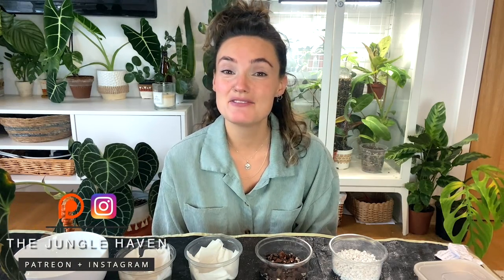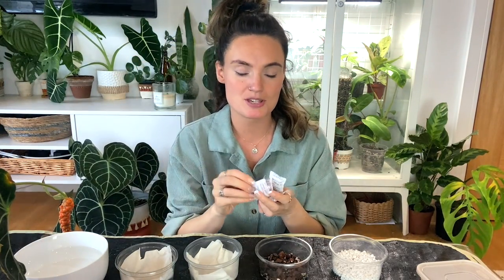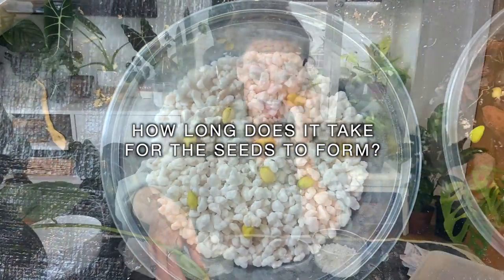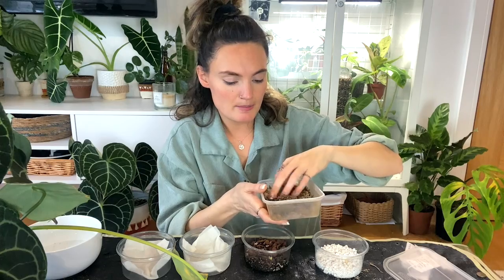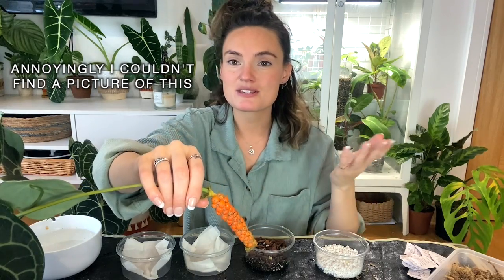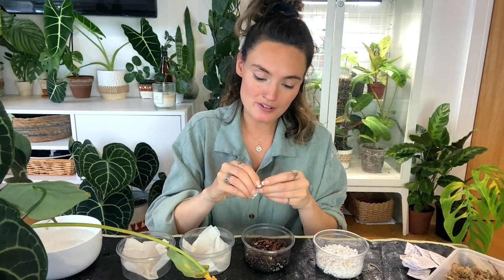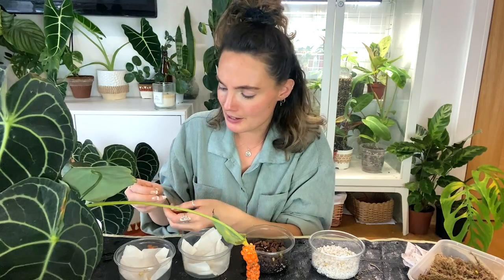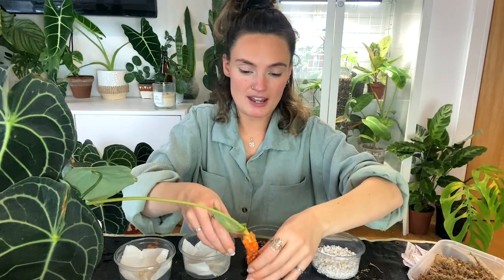Grow Rare Anthuriums FOR FREE 🌱 The Lowdown On Anthurium Pollination, Harvest + Germination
how to grow rare anthuriums for free - the lowdown on anthurium pollination, harvest and germination - anthurium pollination how to - how to grow anthurium from seed - how to get anthurium seeds - hybridising anthuriums

Joep's Instagram: @curiousplantguy

Boram's Instagram: @green.hues_

→ Twist + Stick Wall Clips -

In this video I take you through all stages of anthurium pollination. It's possible to pollinate or cross-pollinate your own anthuriums in order to make hundreds of berries / seeds for absolutely nothing. I take you through the step-by-step full pollination process, how to care for your anthuriums during their "pregnancy" and how to harvest the berries to create beautiful new plants!

TheJungleHaven